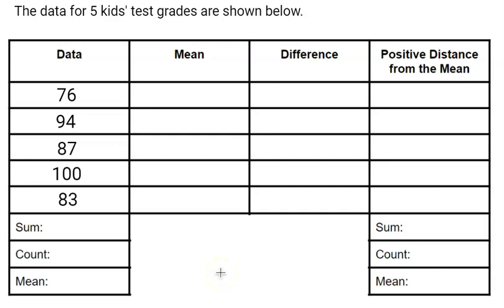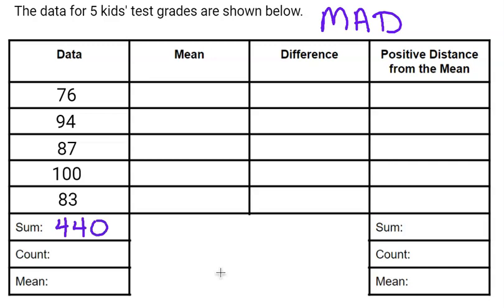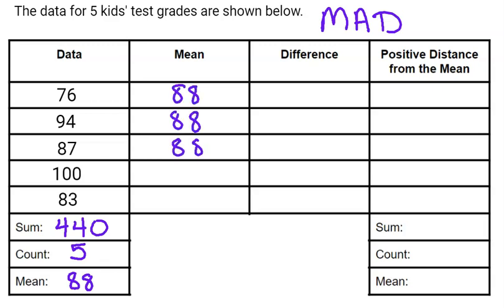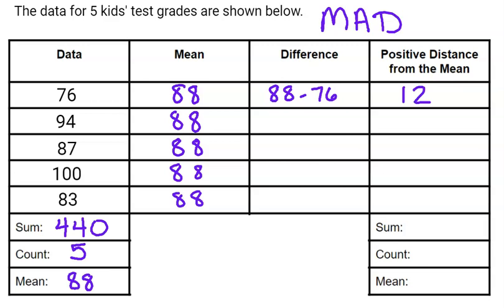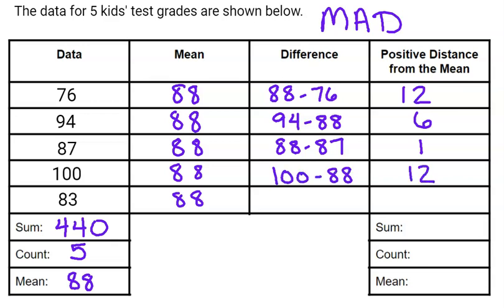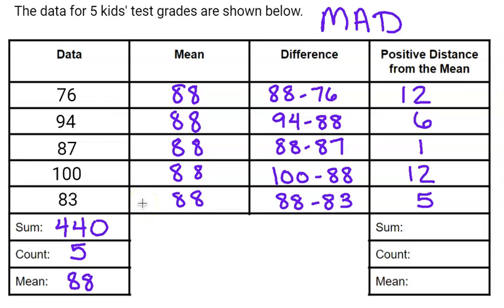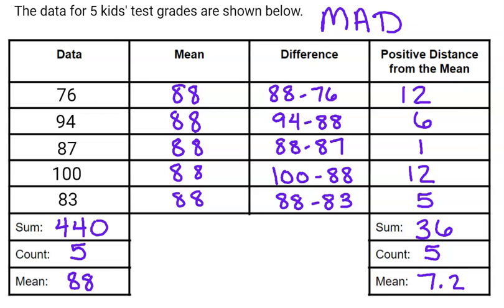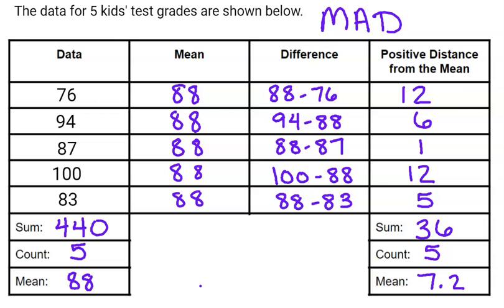Mean Absolute Deviation